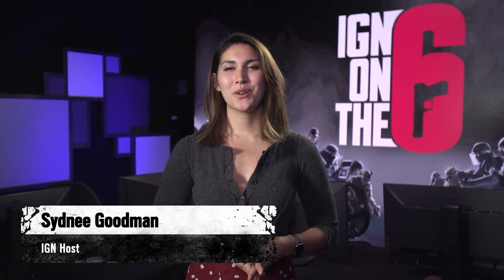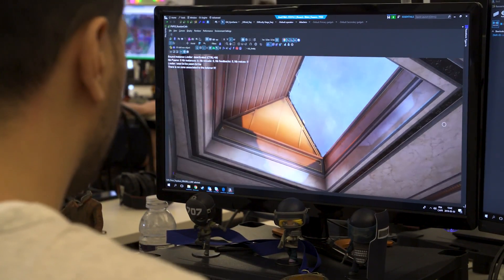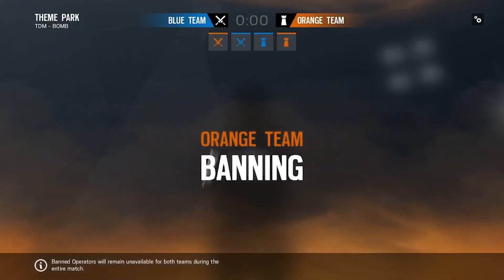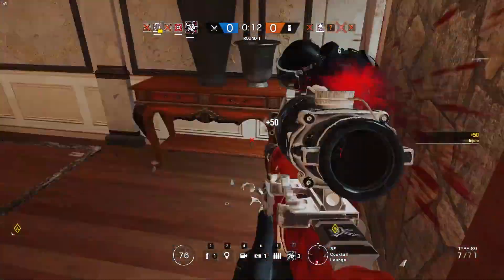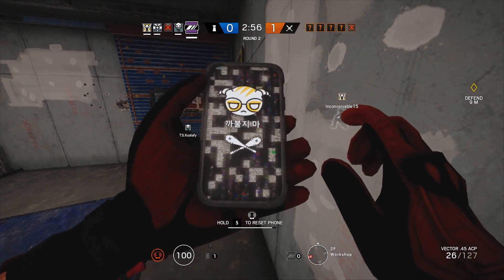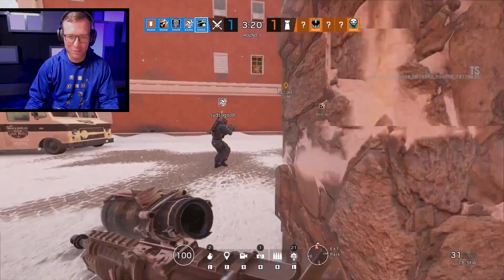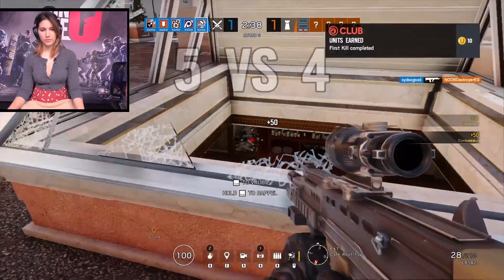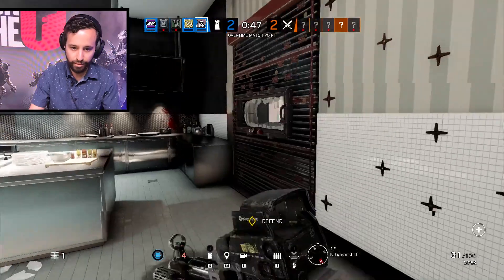Rainbow Six Siege: Operation Phantom Sight Starter Tips & Dev Insight w/ Get Flanked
Welcome to IGN on the 6 where we bring you exclusive details on everything Rainbow Six Siege. On this month's episode, we talk to the Dev team behind Operation Phantom Sight and sit down with Get Flanked to pick his brain on learning the basics of Siege. We'll be bringing you episodes all year long so make sure to stick around!